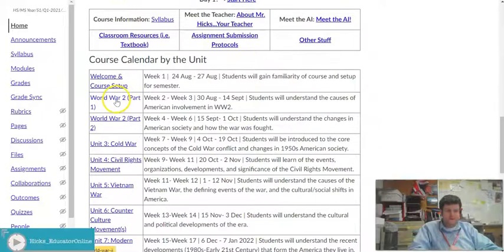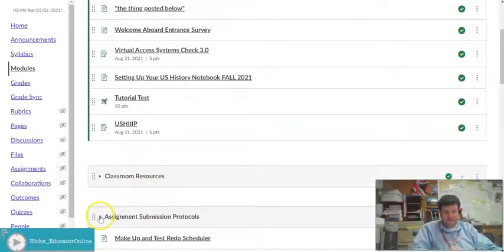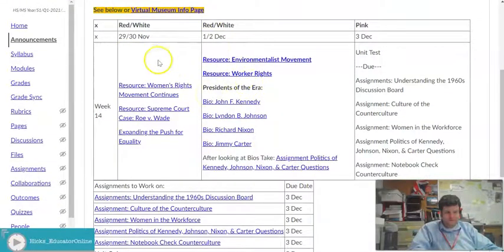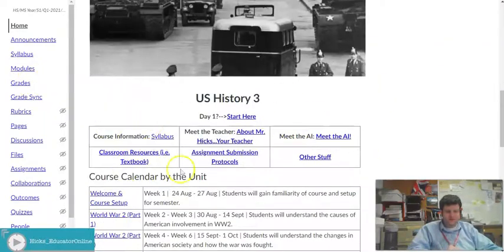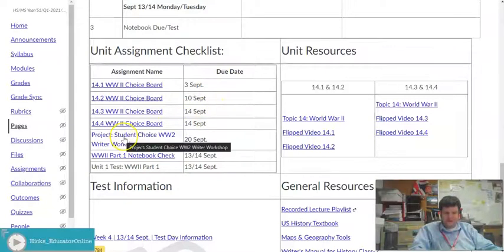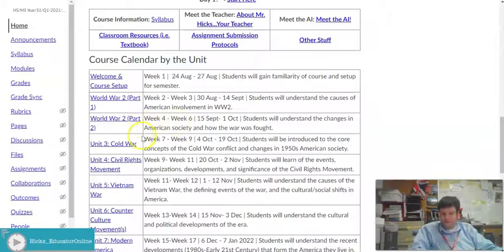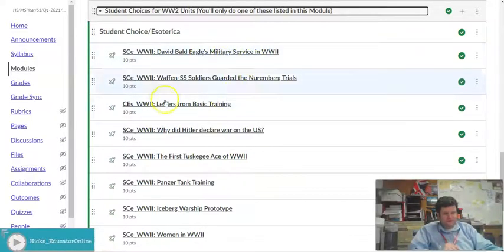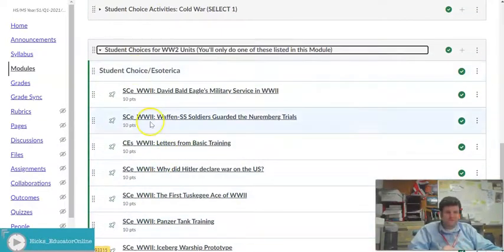End Tour Fall 2021 US History 3 Canvas Course Build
I go over what I did in the technology part of the course. What worked, what didn't, and regrets.